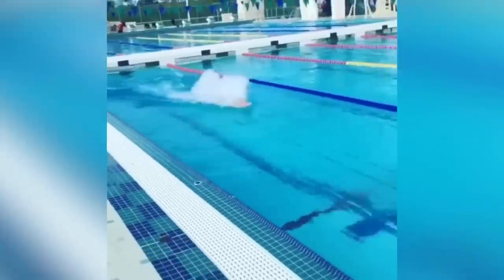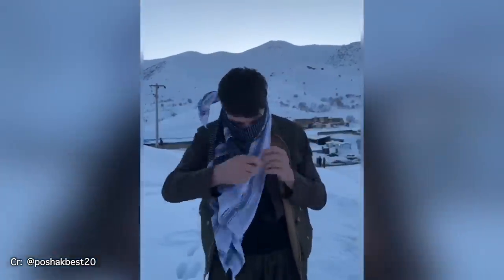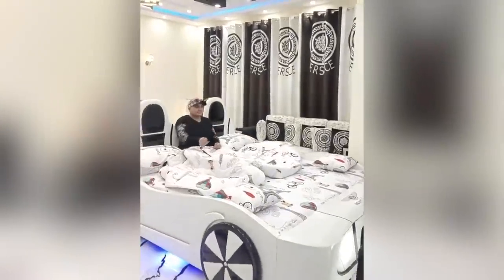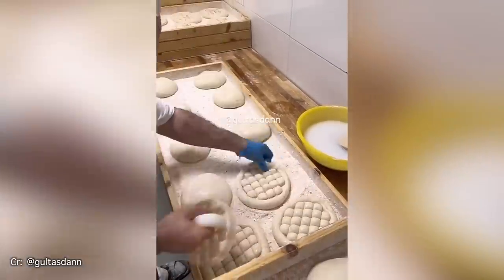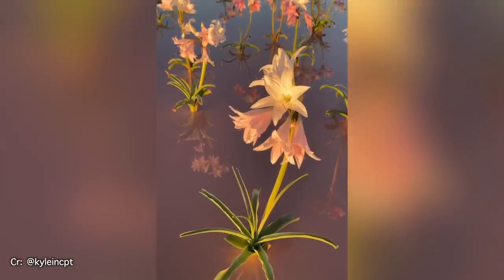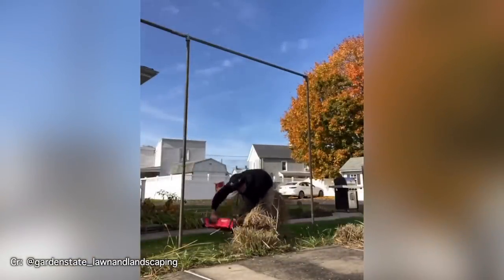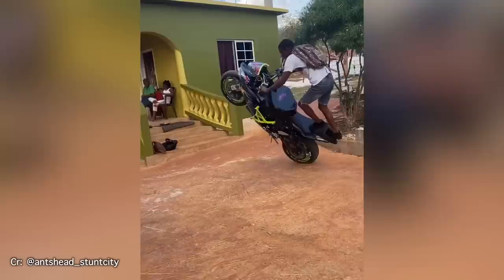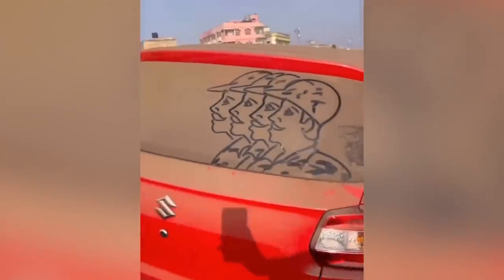Try Not To Say WOW Challenge! Satisfying Video that Relaxes You Before Sleep #38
0:00 - Ask yourself this question - Do you like to be amazed? If the answer is yes, then you came to the right place. If the answer is no, then at least give us a chance to change your mind. Because the most astonishing clips ever assembled for your viewing consumption are right around the corner. Let’s begin.

0:21 - If you’re wondering why it takes so long for the guys to get your order from the warehouse, this is why. Just please never do this while your boss is watching.

0:53 - Somebody check this swimmer for gills. I’m not 100% sure they’re not at least part fish.

1:28 - This kid weaves his way through 5 defenders on his way to making them look silly as he puts the ball in the back of the net. He made it look way too easy.

2:08 - Here’s a headscarf tutorial for anyone wanting to keep warm this winter...Or for anyone wanting to be a low key ninja.

2:43 - You gotta hand it to pros like Nicola Bolinger here that are so good they make extremely difficult tricks like this look as smooth and easy as if it was no effort at all.

3:24 - The reaction time it takes to be able to catch this ball is beyond measure. Even in slow mo, you can see that there’s literally only a fraction of a fraction of a second to make this play. But in the scorecard, it’s a simple f-1.

4:09 - Some people may flex and tell you they have a racecar bed...But the ultimate power move is to have a racecar bed that actually drives.

4:47 - Prepare yourself for the craziest trick ever landed by a razor scooter. My man did it right too. If you’re going to do this, make sure the cameras are rolling, and there’s a big crowd on hand to celebrate your awesomeness.

5:27 - I love these modern engineering solutions that seem so obvious after you see them in action, they make you wonder why they weren’t always a thing. Absolutely brilliant.

6:07 - This is a modern twist on a traditional Turkish pita bread method. The tool he’s using substitutes for the use of a fingernail for which this particular recipe originally called for.

6:55 - Maybe it’s time to go back to the circus if this is what they’re doing these days. Give it up not just for the guy making the perfectly timed jump, but for the horse too. She has to maintain her gait perfectly as well.

7:33 - If you’re ever lucky enough to visit Sri Lanka, don’t leave before you have one of the locals make you an all natural white water lily flower necklace. Ancient cultures around the world associated water lilies with gods and spirituality and believed that they had the power to turn bad luck into good luck.

8:14 - This stunning slice of nature’s beauty comes to you courtesy of the Sandhoff lily native to Namibia. In addition to hosting beautiful scenes like this, Namibia is home to the world’s largest population of free-roaming cheetahs.

8:56 - These builders are placing these grooves in the fresh concrete of this irrigation canal so when the weather changes from hot to cold and the material expands and contracts, the structure itself doesn’t crack.

9:33 - This guy is a genius! I’m totally using this gardening hack from now on. Work smarter, not harder, my friends. Although, whenever possible, do not cut towards your legs. Safety first.

10:05 - This is some next-level urban sheepherding, for sure. My favorite part is how the shepherd dog is just chilling in the back watching what’s going on and loving how easy his job has become.

10:36 - Ever wonder how hotels get the sheets tucked in so perfectly? Kids...Do this at home and absolutely blow your parents’ mind with your bed making skills. Seriously, just do it once to see their reaction.

11:10 - The ocean is full of wonders. This magnificent creature is the Pinnatus batfish. If you’re thinking about getting one for your aquarium, you might want to think twice. They’re extremely difficult to keep, and are recommended for only the most experienced aquarium hobbyists.

11:43 - This 3 in 1 Scooter, trike, tricycle combo is the perfect form meets function toy that can evolve alongside your toddler as they develop. And it even plays music!

12:21 - Hats off to the precision demonstrated by this master artist. There’s not enough tape in the world to keep me from screwing up this painting technique. Truly spectacular.

12:57 - Some people see a dirty car and write “wash me” and think it’s the height of originality and humor. Some people see a dirty car and see a canvas for artistic expression. Imagine getting back to your car and finding a perfectly drawn monkey or elephant on it.

13:54 - Thanks for joining us for this tour through mankind and nature’s most thrilling exhibitions. Be sure to hit the like button, and if this is your thing, please subscribe. Because there’s so much more we have in store for you that you won’t want to miss it. See you next time.